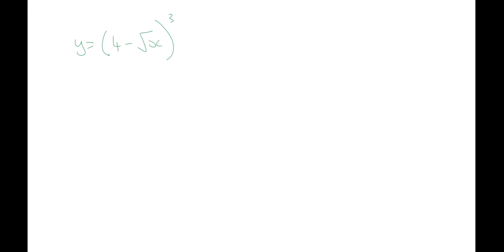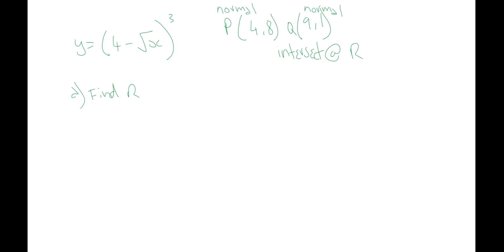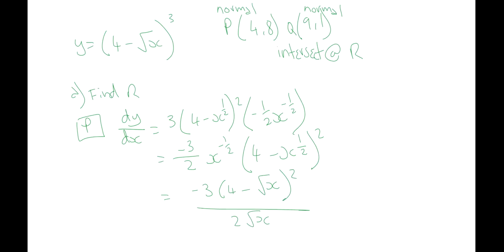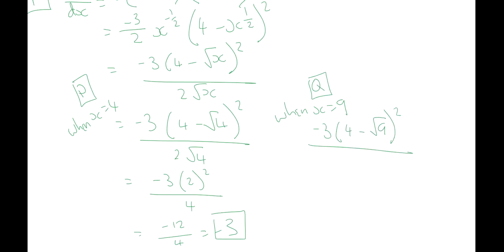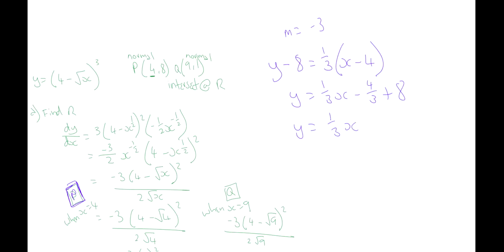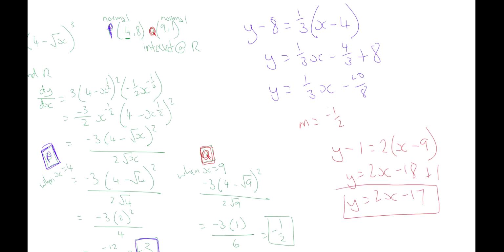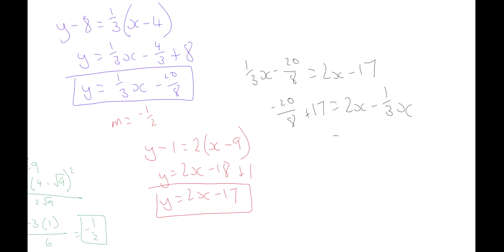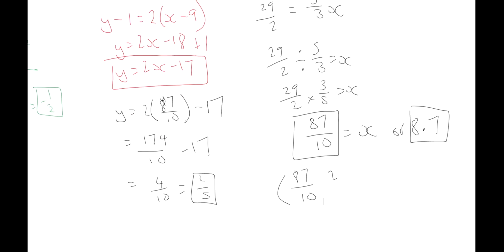Finding the equations of tangents and normals to curves using differentiation part 2